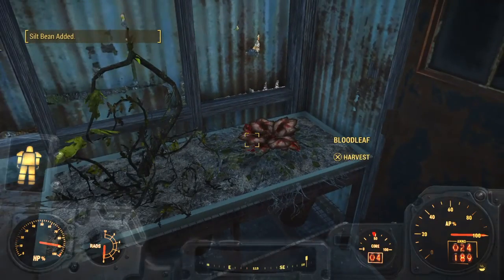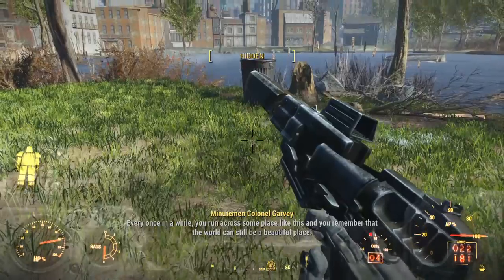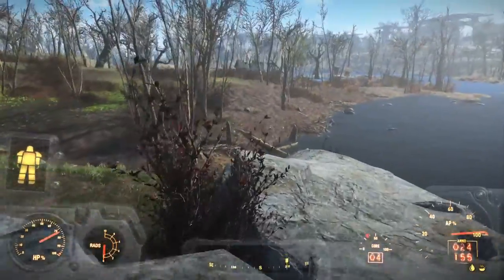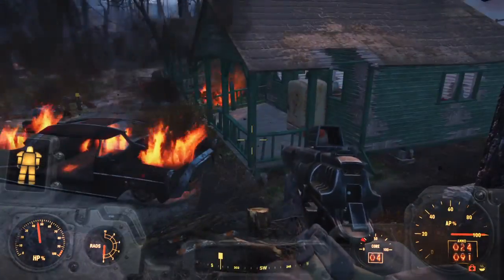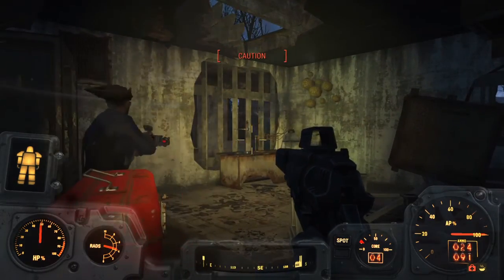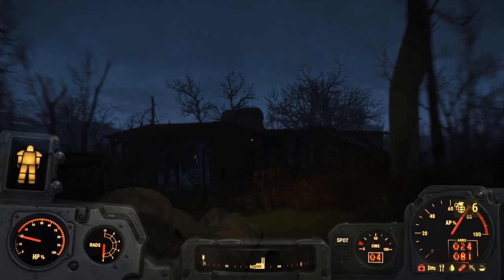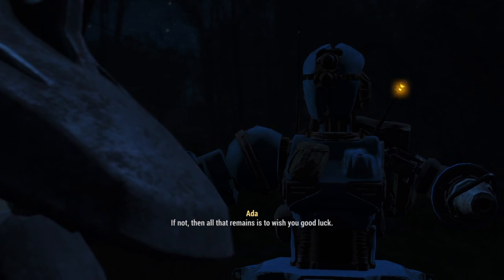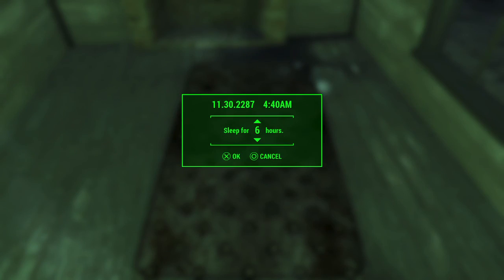Fallout 4 Survival Episode 26 : Running with my BRO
This crashed literally before I could end the episode.